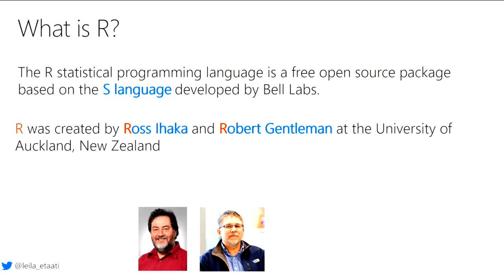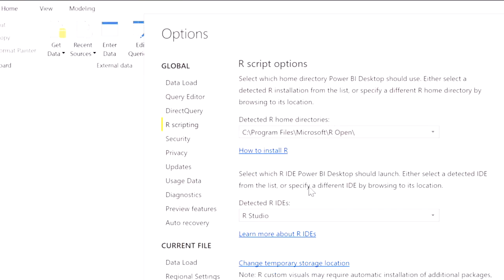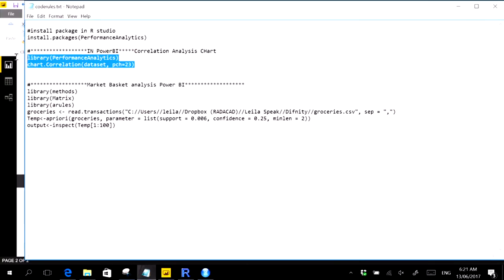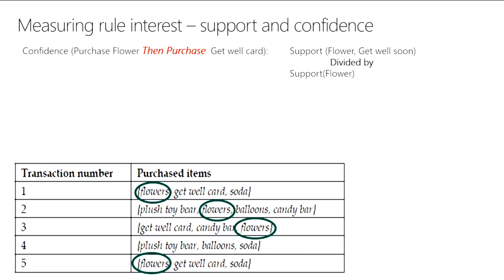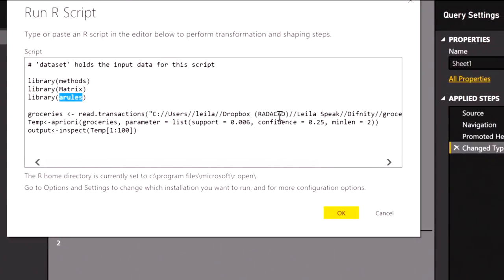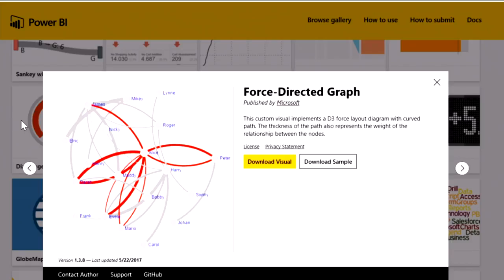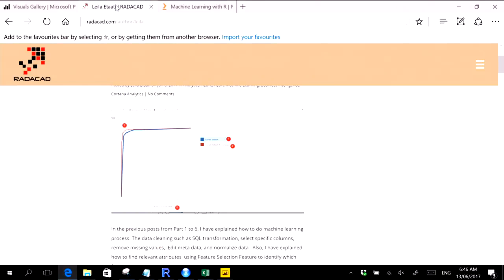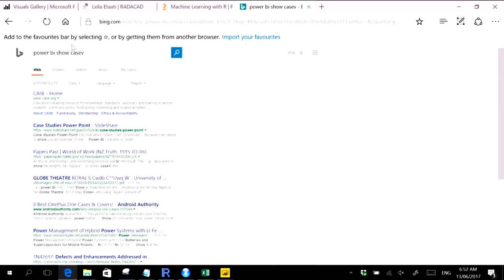Embed R in Power BI